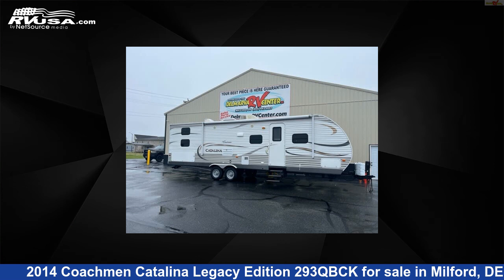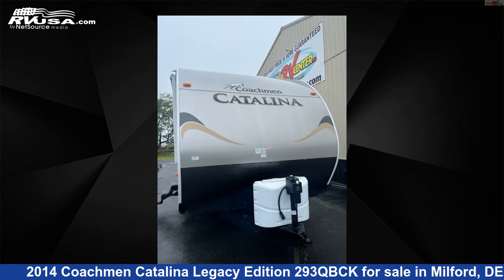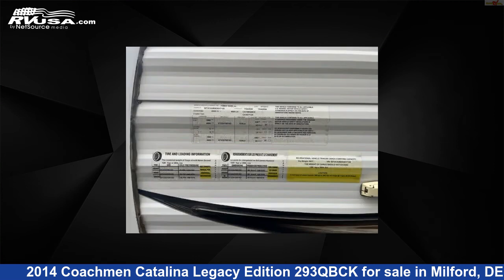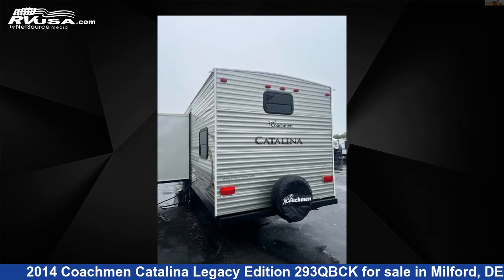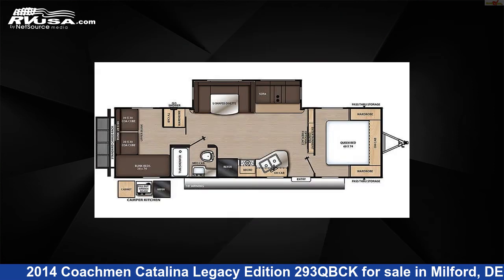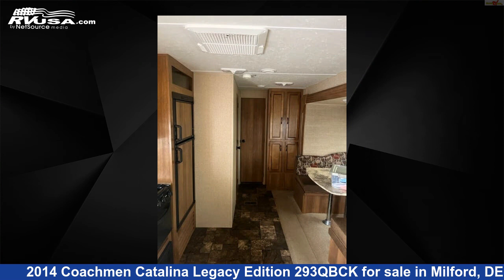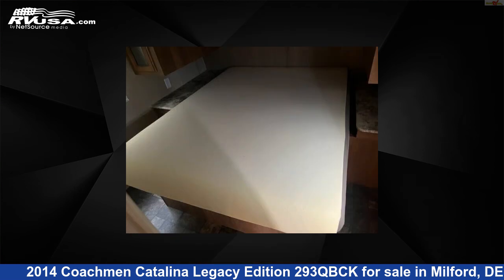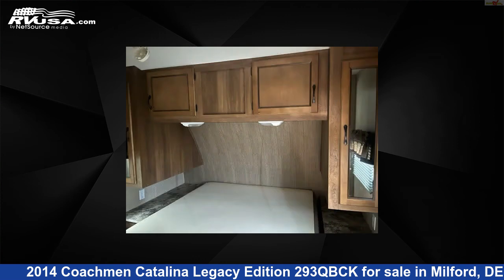Phenomenal 2014 Coachmen Catalina Legacy Edition Travel Trailer RV For Sale in Milford, DE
This 2014 Coachmen Catalina Legacy Edition 293QBCK is a Travel Trailer RV. It is located in Milford, DE 19963 and is offered for sale by Delmarva RV Center. This Used Coachmen Is 34' 2" in length and features 1 slideout, sleeps 11, Slideout, Refrigerator, Smoke Detector, External Shower, LP Detector, Water Heater, Auxiliary Battery, Microwave, Skylight, Oven, and 44 gal fresh water capacity.The unloaded weight of this 2014 Coachmen Catalina Legacy Edition 293QBCK is 6883 lbs.

Delmarva RV Center is a dealer for brands like: Coachmen, Dutchmen, Forest River, Grand Design, Gulf Stream, Heartland, Jayco, Keystone and offers the following rv services: Parts/Accessories, Service. They stock rv types such as: Class A, Class B, Class C, Diesel Pusher, Expandable Trailer, Fifth Wheel, Toy Hauler, Travel Trailer. For more information and pricing on this unit, To see all units available for sale by Delmarva RV Center,